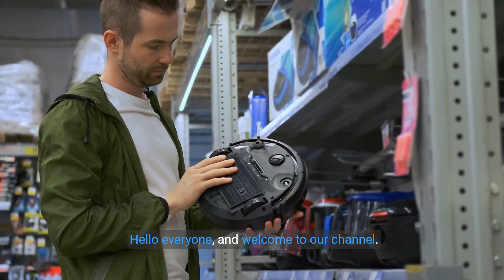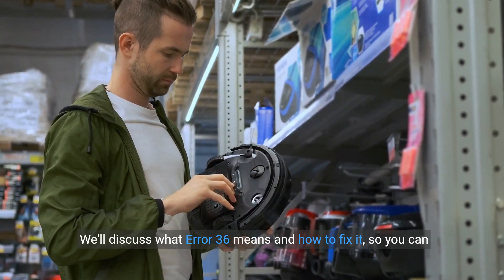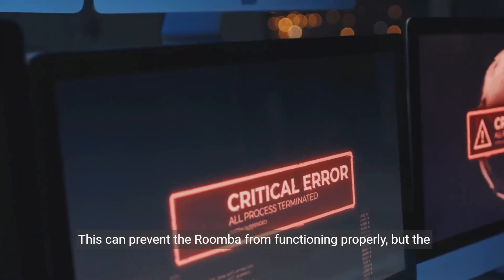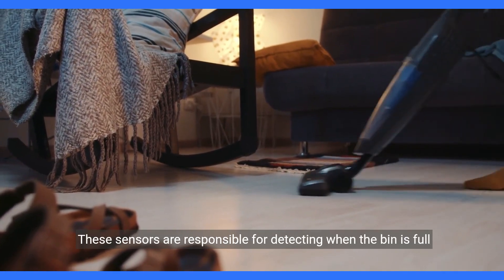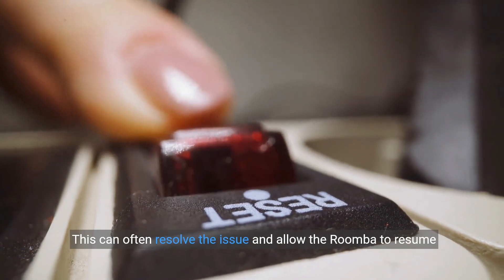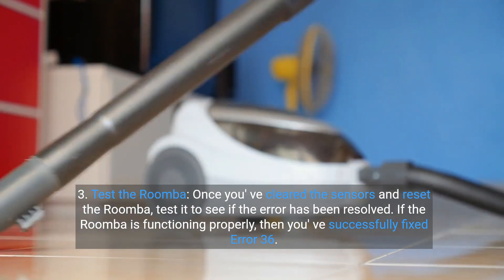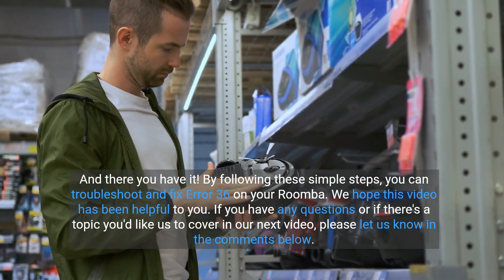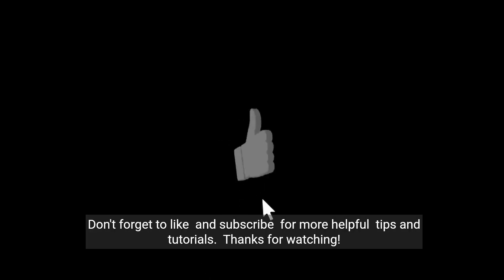How to Fix Roomba Error 36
Encounter Error 36 on your Roomba? Watch our step-by-step guide to clear the Bin Full sensors and reset your Roomba, so you can get back to a clean home in no time.